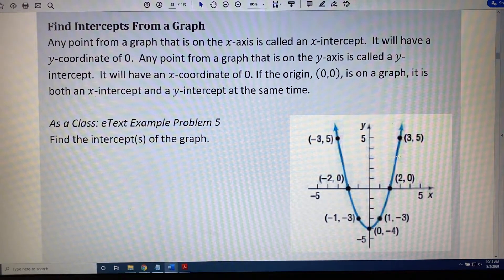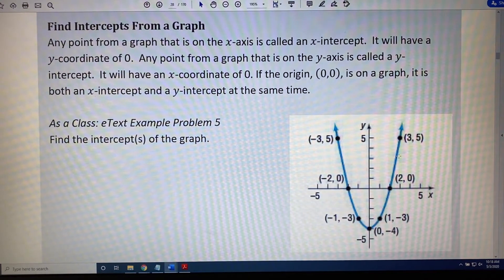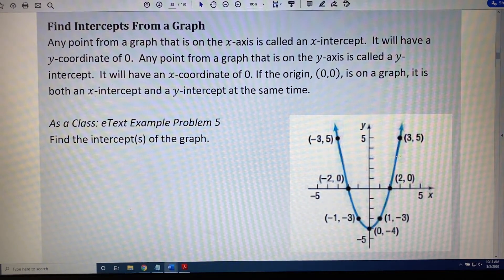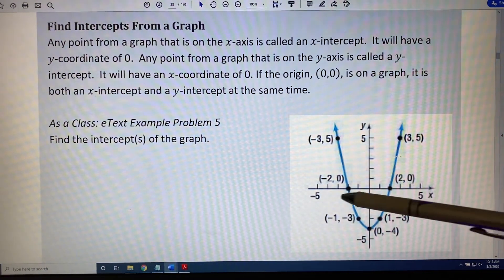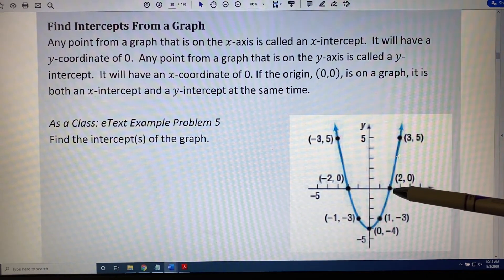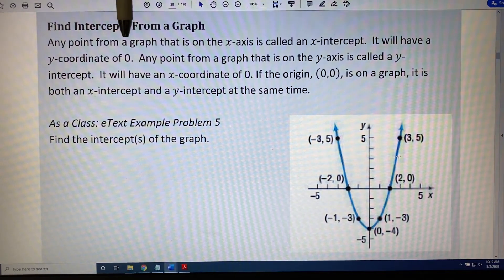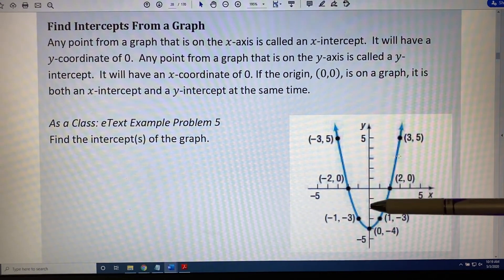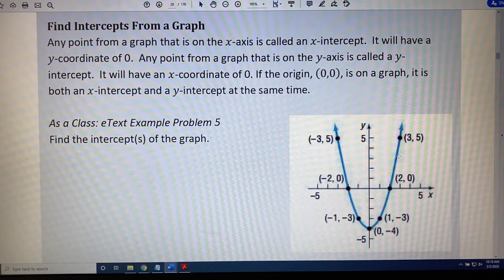Find Intercepts From a Graph